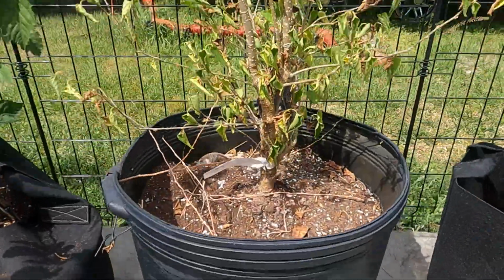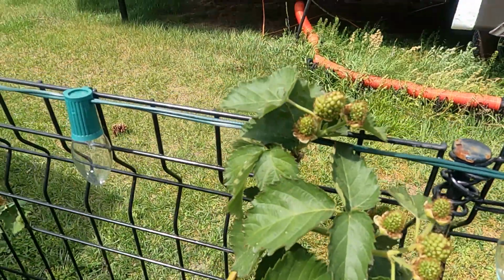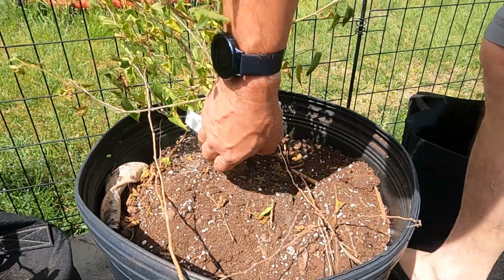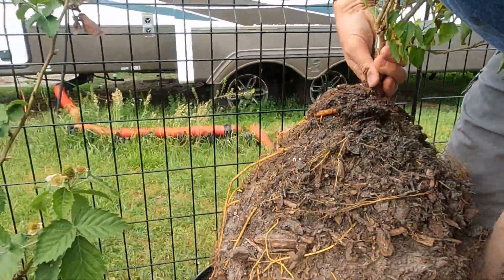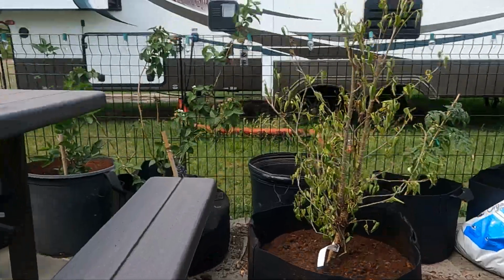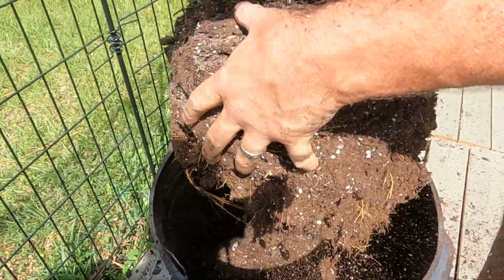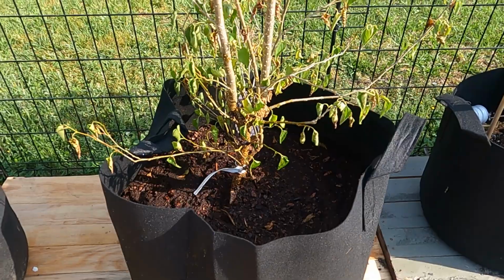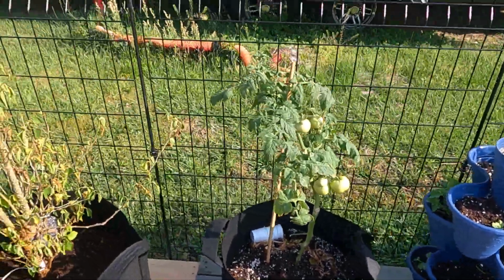From Plastic to Fabric. Hopefully we've helped them to thrive and not just encouraged them to die!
So we did a little experiment with fabric pots. Living in the camper at a campsite does not lend much to our deep need to grow our own food.  When sold our house what took what we could in pots.  But those potted plants were not thriving.  I learned that plastic pots do not make a good home for our little container garden where are trying to keep bigger plants so we decided to purchase some fabric pots and see how that does.  The first few "experiment" plants really seemed to be thriving better in the fabric pots so we have decided to make a full change from plastic to fabric.  Those mulberry plants were very heavily root bound so hubby had to get quite aggressive with them.  We will just have to wait and see if our attempt to save them was a great success or a total failure.
The number one benefit to fabric pots seems to be a thing called "air pruning" where the roots will "self prune", which I go into detail about in the video.  I also cover how the fabric provides just the right amount of water rentention and drainage, and helps keep the heat from suffering from heat stress.  Will be doing an update in a few weeks on how well (or not well) the plants are recovering.  Please feel free to post any questions or share any information that you feel is relevant to this video.  We appreciate your support and following of our journey.  Enjoy and we hope you are having a very blessed day!